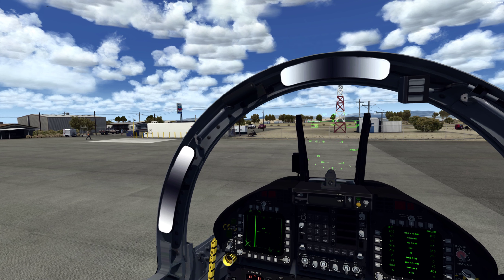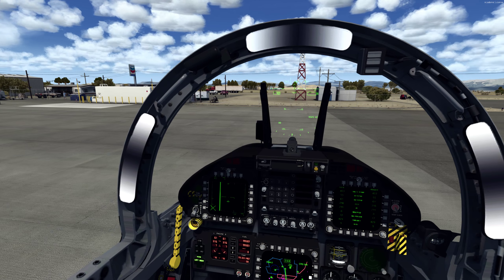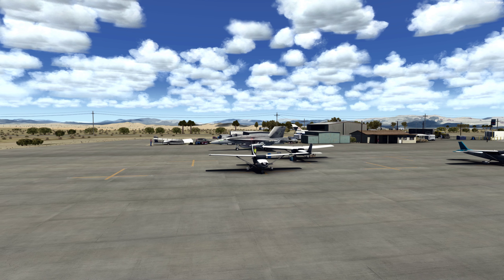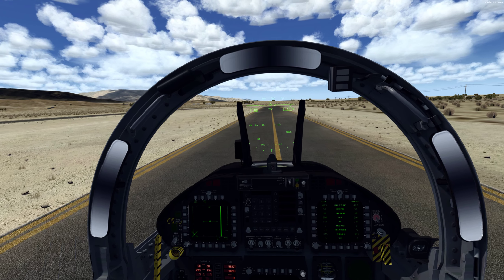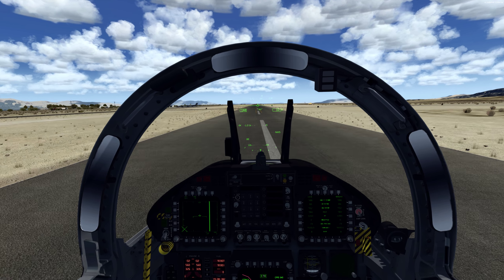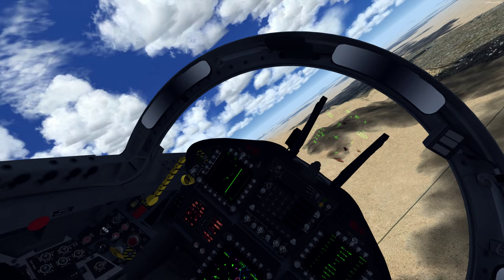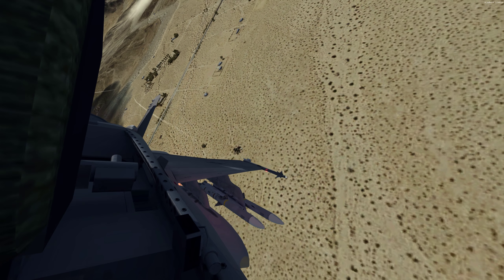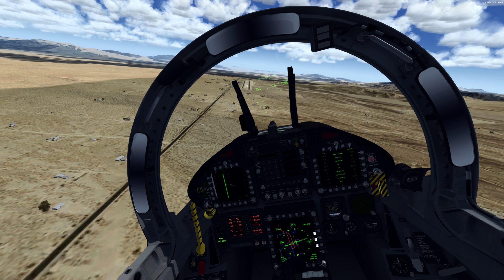Prepar3D 4.2 29 Palms with Orbx Global and Vector Activated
Okay this video is showing 29 Palms Airport with Orbx Global and Orbx Vector activated.

Initially this scenery was fine with Orbx Global activated but when I installed and activated Orbx Vector this airport was corrupt with elevation issues thus making it unusable.

With the release of Orbx Vector 1.52 I was hoping the 29 Palms Scenery was fixed using the Orbx Vector autoscan configuration tool which is built into the program under the settings option.

It didn't work and my scenery was still corrupt with elevation issues.  So I talked to Pizza from Eastern Hops on the Eastern Hops Teamspeak 3 who is working on modifying the airports.  As his list grows he's creating a profile's that he constantly updates with new airports that have elevation issues that you can download and load into Orbx Vector.

After downloading his latest edited file I loaded it into Vector configuration and it fixed my elevation issues for 29 Palms scenery.

You will have to edit and modify this AC to work properly in Prepar3d Ver4+.  Watch my older videos and it will give you an idea of what I needed to do to get it flyable.

I would recommend installing Teamspeak 3 and joining that server and talking to Pizza or one of the other members.

Again they are friendly and willing to help you resolve any issues relating to flightsim.

You will find the IP and server info on they're site.

3rd Party addons for Prepar3d Ver4

P3D Tweak Assistant
AITrackerX
Orbx Vector/Global
Misc Orbx payware/freeware scenery
REX Essential Plus w/ OverDrive
VFX Central
AI Carriers
Join FS
Track IR
ReShade 3.1.1
EZdok 2.0
Personal Tweaks

Hardware:
I7 6700K @ 4.6 On Liquid
DDR4 16 gigs @ 3000mhz
NVidia GTX1080 Drivers 390.65 OC with MSI Afterburner
GPU Clock-1767Mhz-Default 1507
Memory-1292Mhz-Default 1251
Boost-1894Mhz-Default 1734
Mushkin’s STRIKER SSD
Logitech G27/pedals
Saitek X-55 Rhino H.O.T.A.S System USB Joystick and Throttle
Corsiar ST100 RBG Headset Stand with 7.1 Surround Sound
Razer Tiamat 2.2 Headset
Creative Fatality Soundcard PCIE VOIP
Resolution is 2715x1527 utilizing NVidia DSR (Dynamic Super Resolution) on a Samsung 3D LED 48" TV